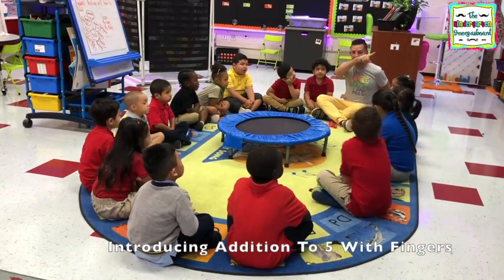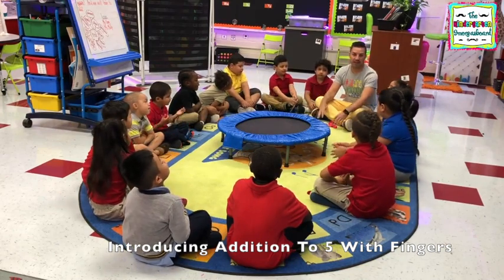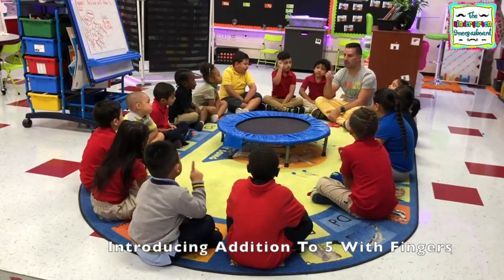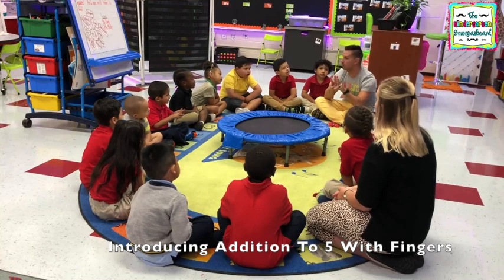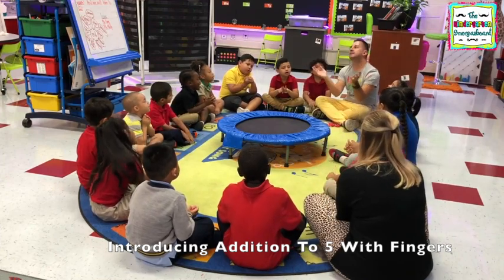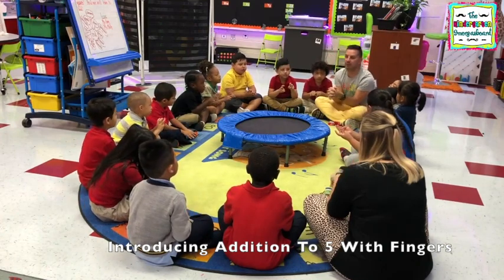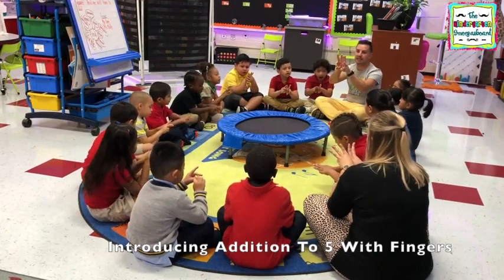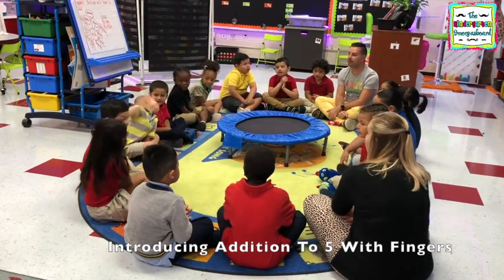Introducing Addition To 5 (This video was filmed in August 2019 before the pandemic.).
Introducing the concept of addition in kindergarten.